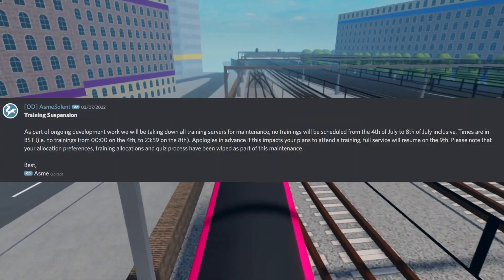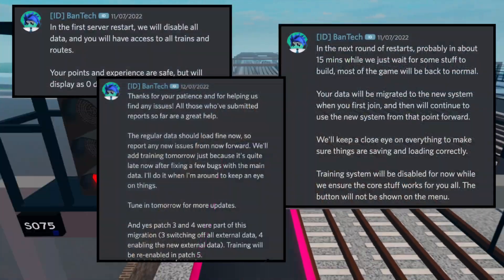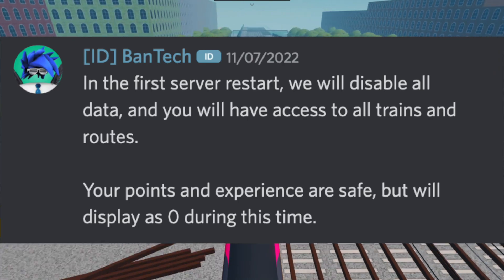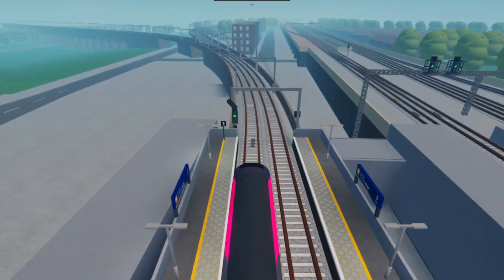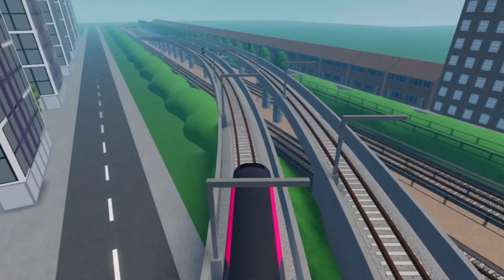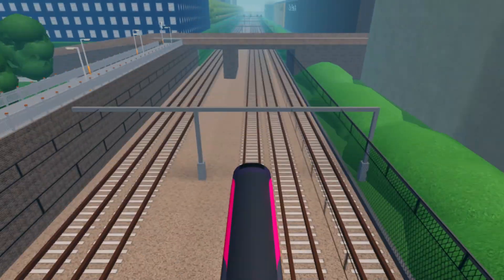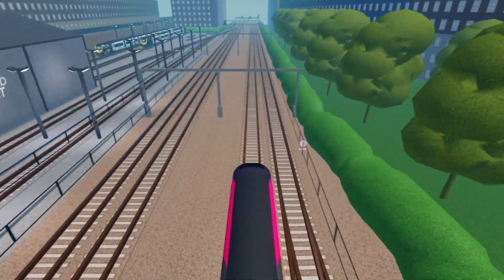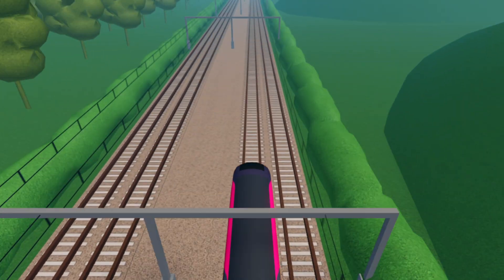Explaining the SCR Data Migration - The secret SCR updates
In this video I will explain what was the SCR Data migration that happened in July 2022, what each of the versions did and how this data migration will be usefull in the future.